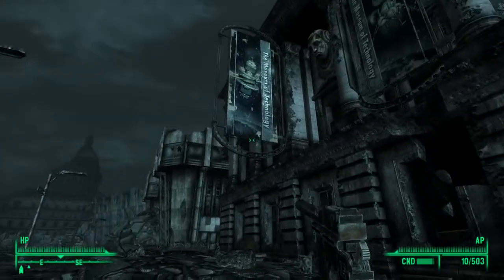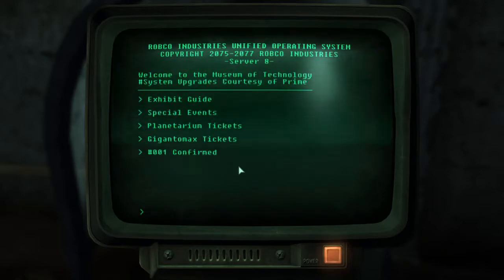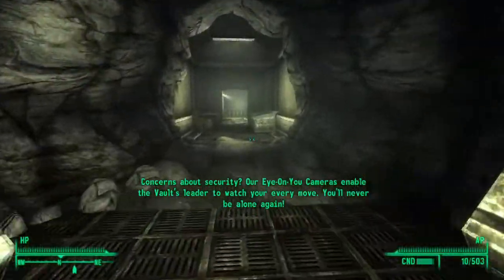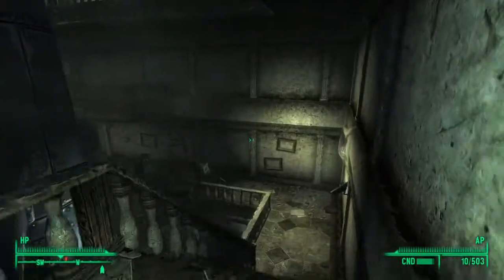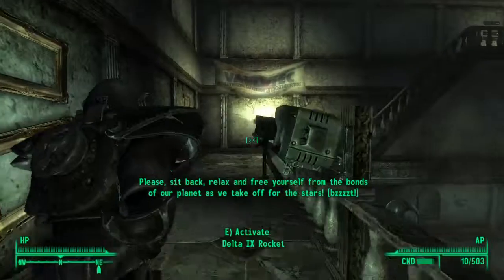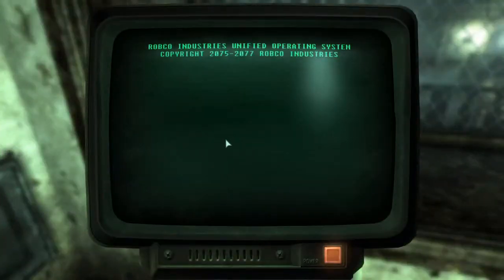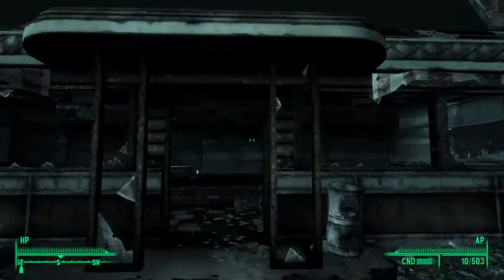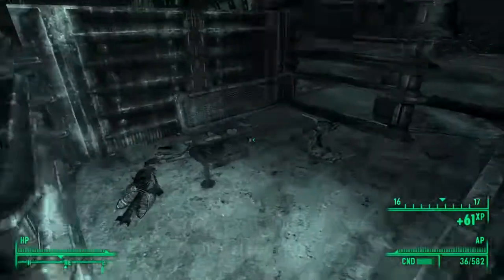Fallout 3 How To Get Xuanlong assault rifle Guide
Fallout 3 How To Get Xuanlong assault rifle Guide How you can support me: